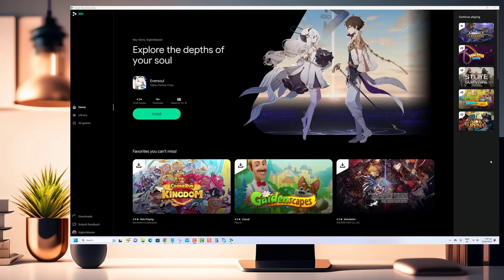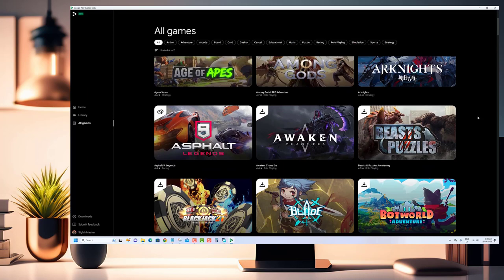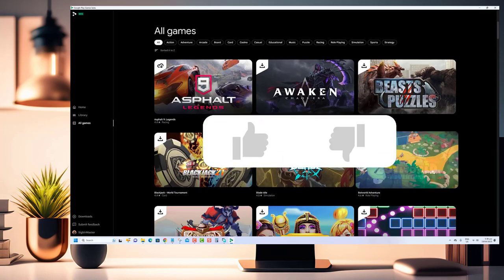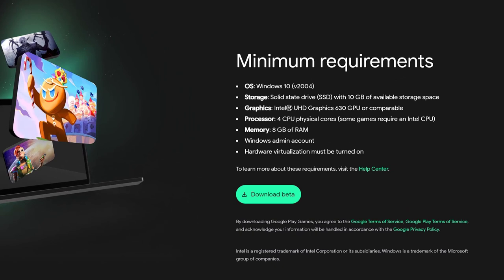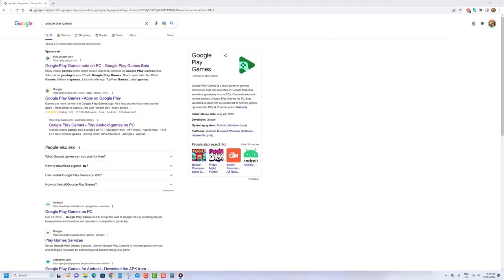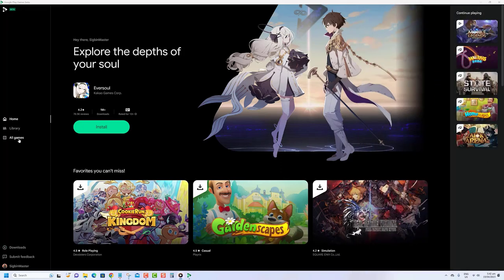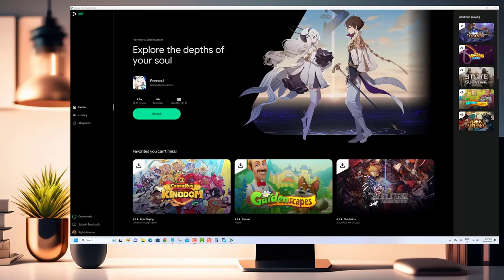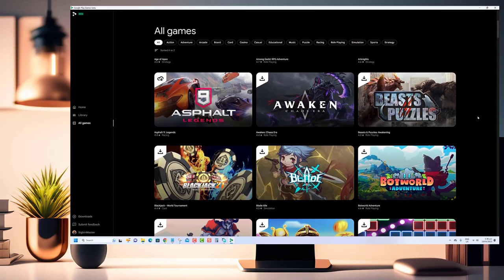Play Android Games On Windows 11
Welcome to this tutorial on how to play Android games on Windows! If you're an avid mobile gamer but prefer the larger screen and superior performance of a Windows device, you'll be happy to know that it's possible to play your favorite Android games on your Windows PC or laptop.

In this video, we'll show you how to use an Android emulator to play your favorite mobile games on your Windows device. We'll guide you through the process of installing and setting up an emulator, as well as downloading and playing games from the Google Play Store.

So, if you're ready to take your mobile gaming to the next level and play Android games on your Windows device, be sure to watch this tutorial. We'll show you everything you need to know to get started and start gaming on your Windows device like a pro!